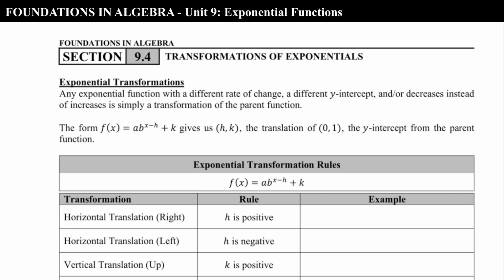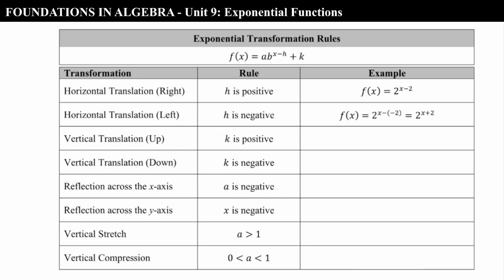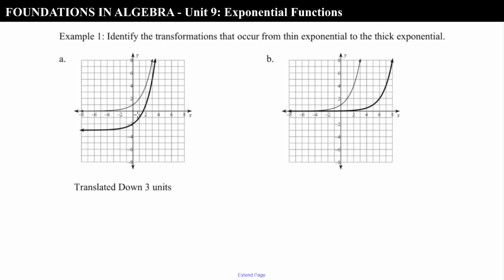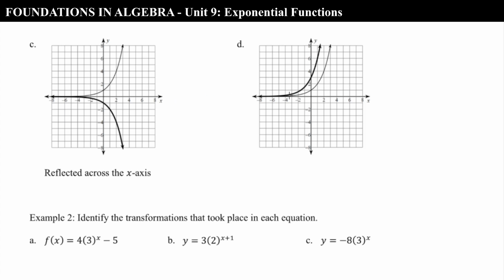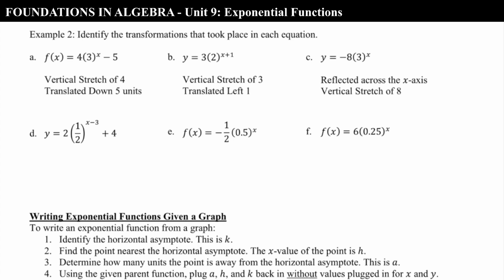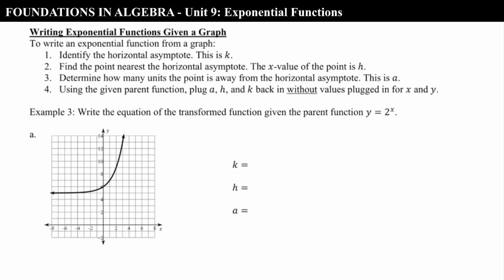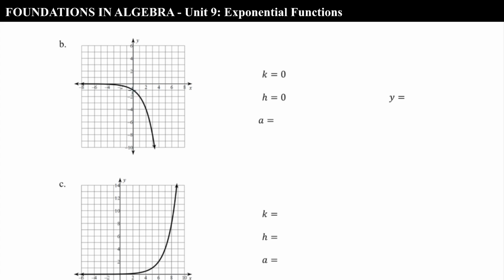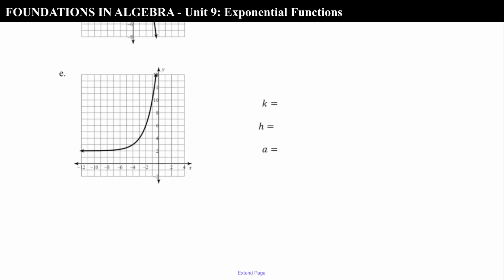Foundations in Algebra - Section 9.4: Transformations of Exponentials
This video covers:

• Exponential Transformations (00:00)
• Writing Exponential Functions Given a Graph (09:12)